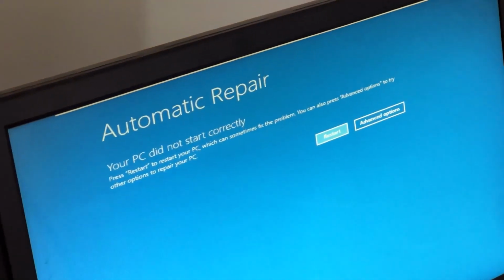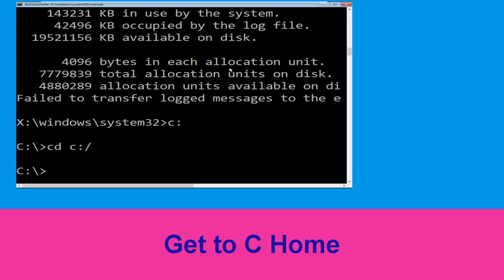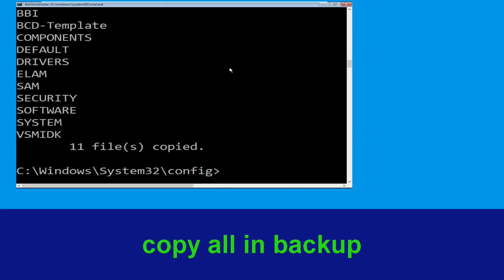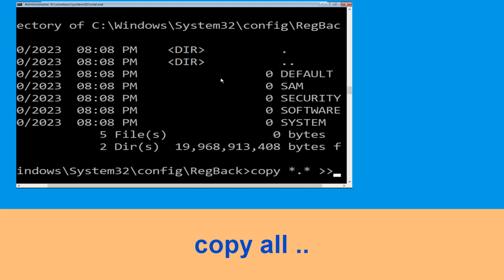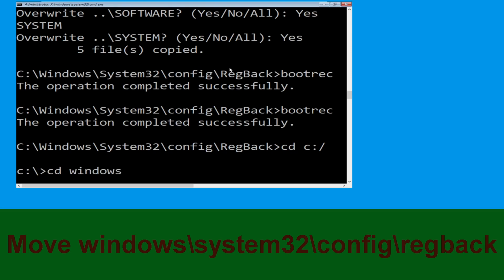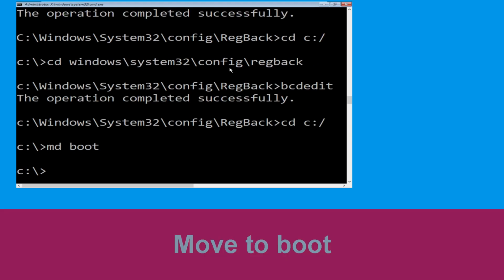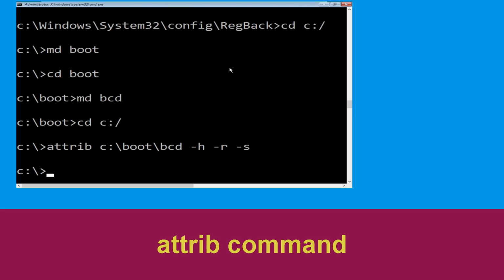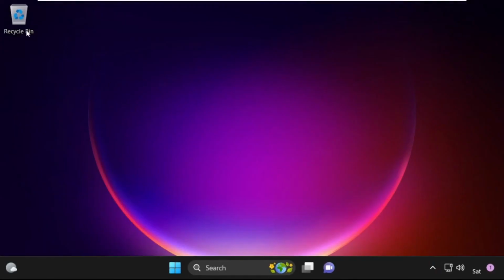PCI_BUS_DRIVER_INTERNAL Windows 11 Fix Blue Screen Error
• IRQL_NOT_LESS_OR_EQUAL Error
• BAD_POOL_CALLER Error